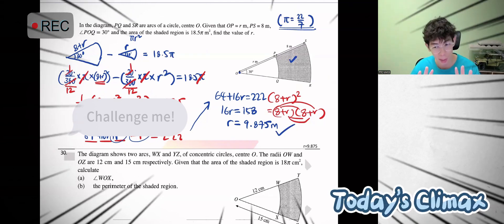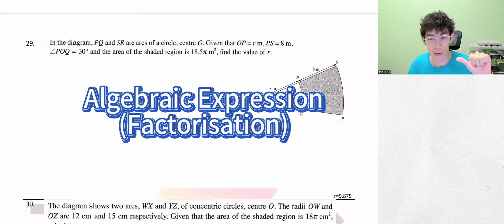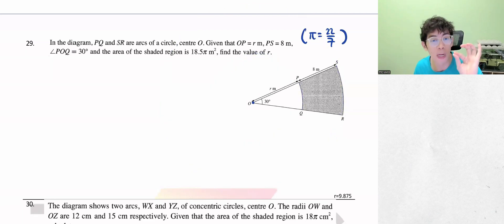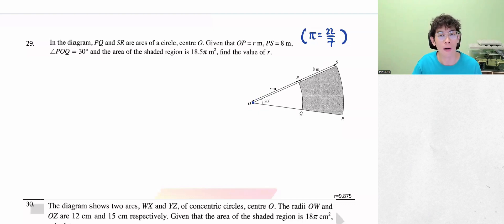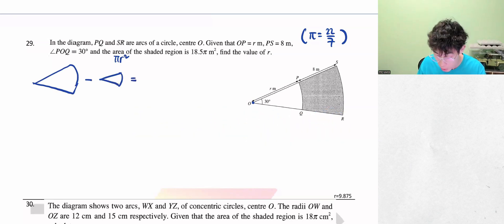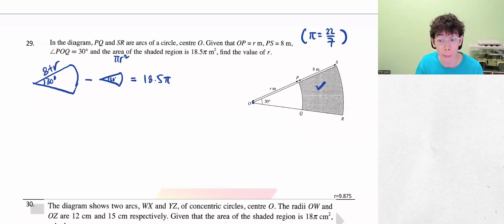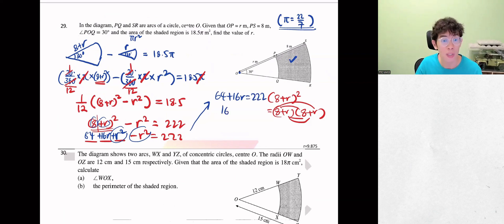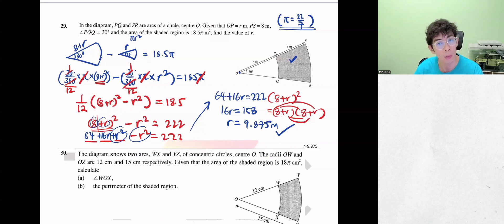Must know before SPM | Ep 47 | (Circles) Area of Sector Challenging | involving Factorisation | ENG